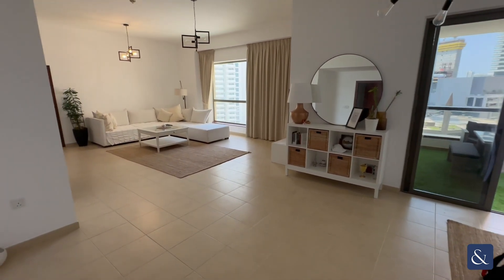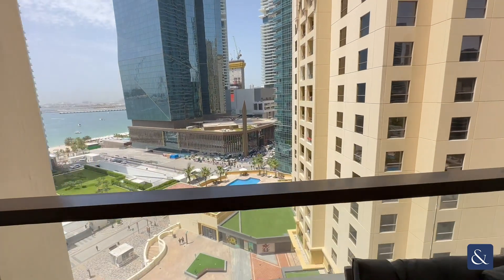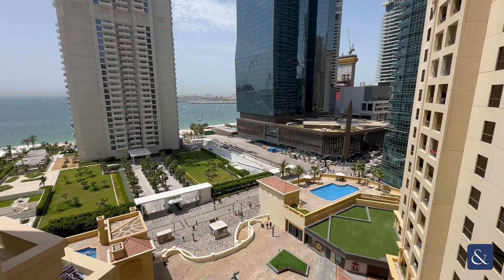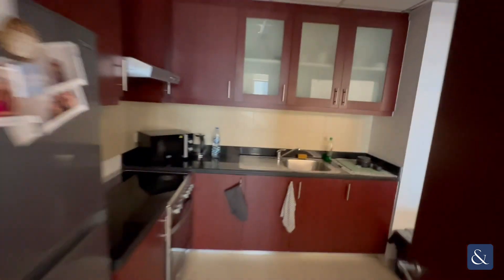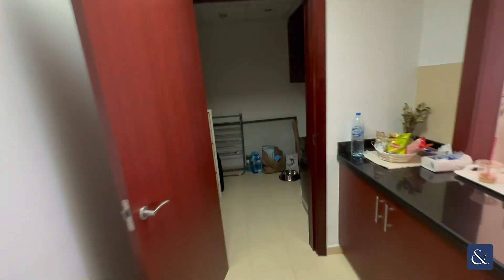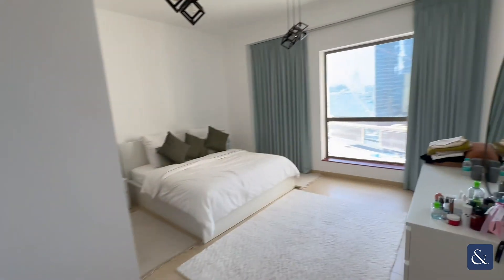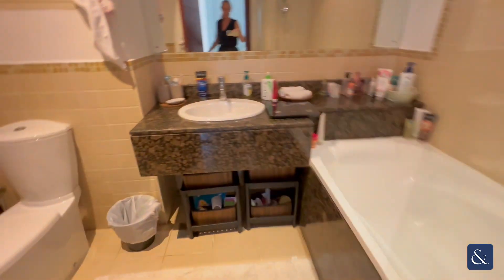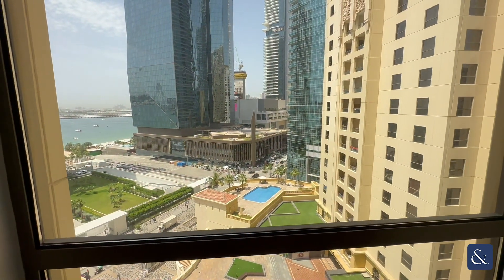Huge 1 Bed With Sea View in Jumeirah Beach Residence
Large one bedroom apartment in Bahar 4 with sea view and large terrace.

- One Bedroom
- 1267 Sq. Ft.
- Parking Space
- Utility Area
- Vacant on Transfer
- Sea Views
- Well Presented
- Large Terrace
- Potential to convert to a two bedroom

This apartment is currently tenanted and in great condition. You have a sea view from Lounge/diner and the bedroom. Kitchen is large with plenty of cupboards and a utility room at the end. Good size bedroom with fitted wardrobes, one and a half bathrooms and a large balcony/terrace with sea views.